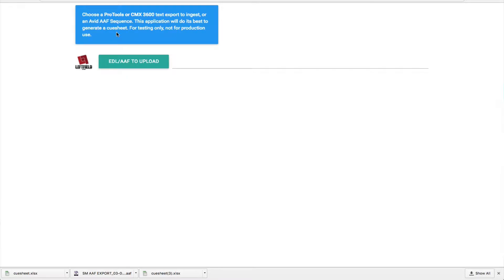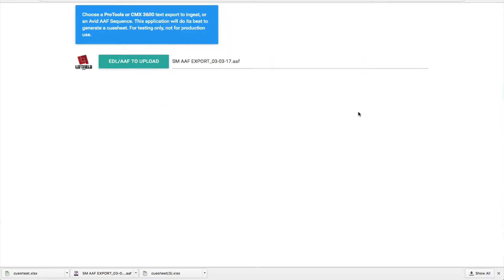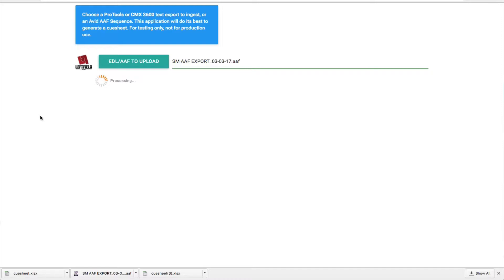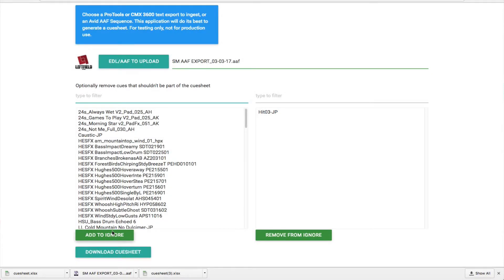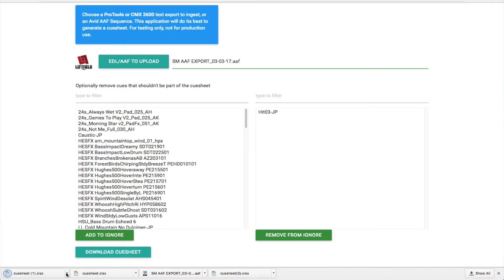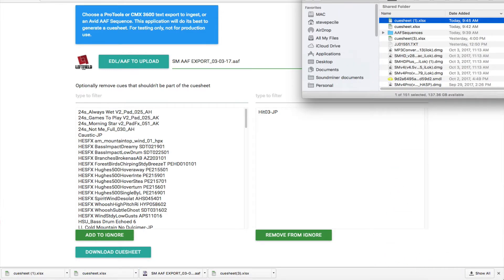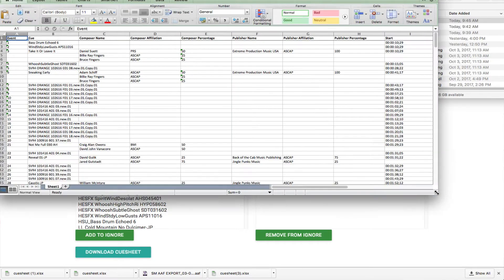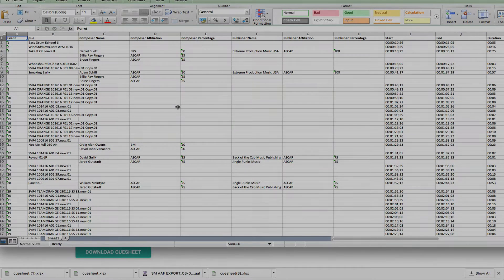1 Minute Cuesheet Cleanup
Read in an EDL, Pro Tools session or even an AVID or Adobe final edit and this will allow you to quickly clean it up and reverse search your server metadata to auto-fill in your cue sheet